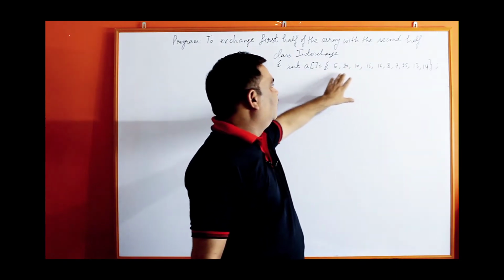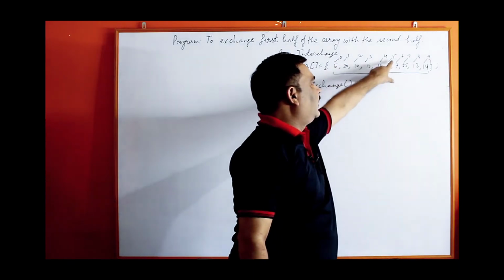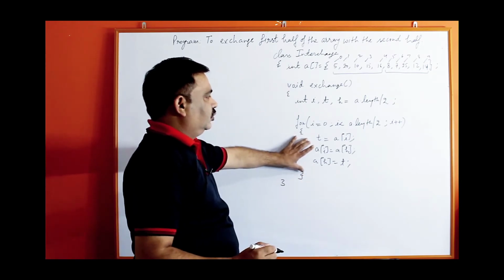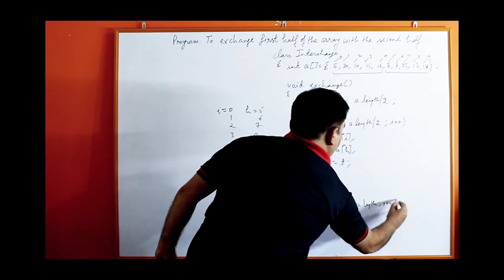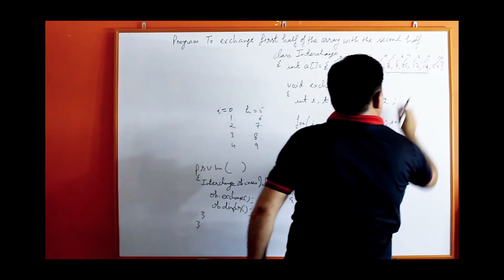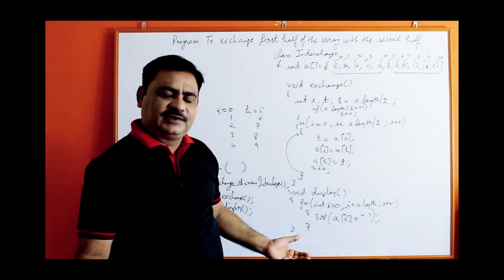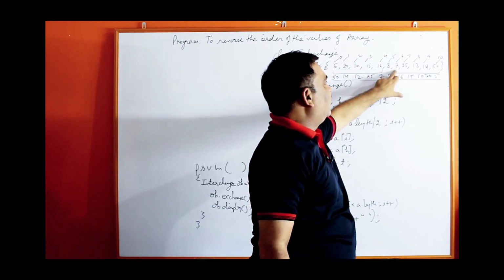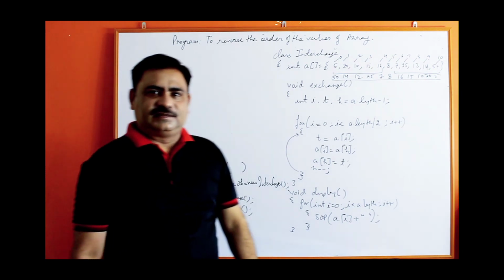Array Program To Exchange The First Half Array With The Second Half || By Harvinder Singh